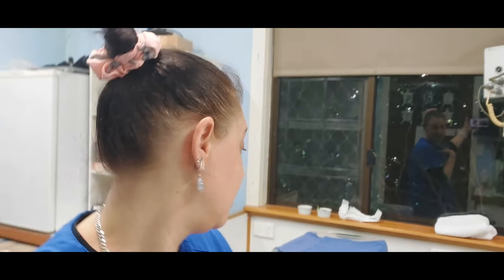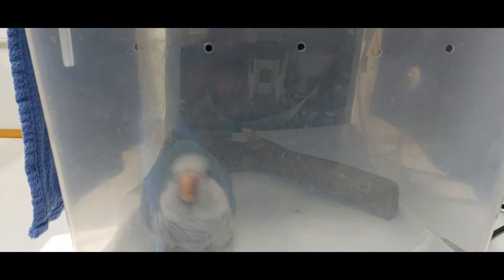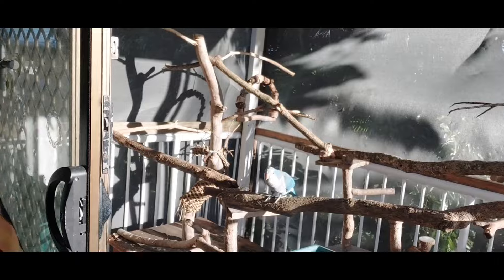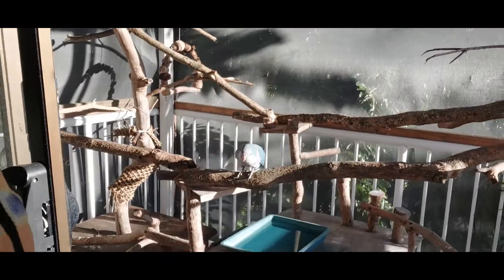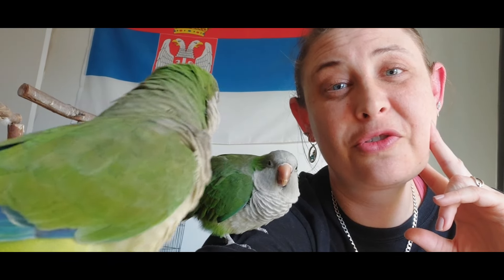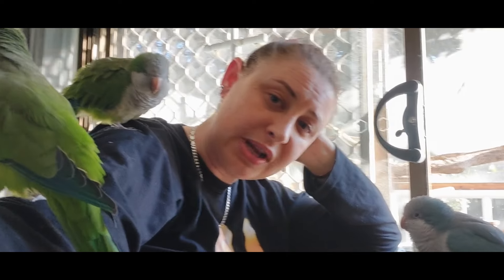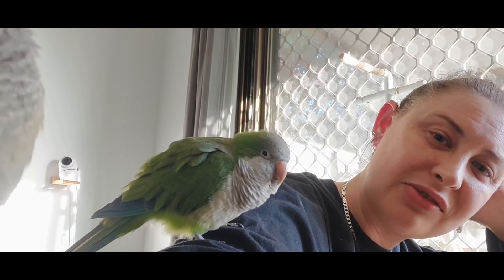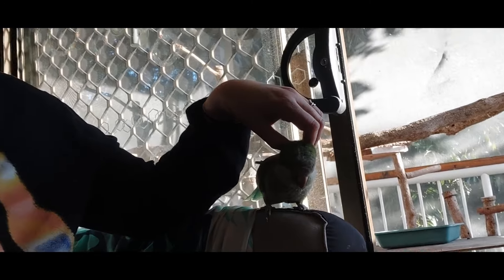Skye is Unwell 😔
Skye the blue quaker is the youngest of my flock.

and showed symptoms as well as behaving very depressed and lethargic.

xray shows an obstruction in her intestines that is making it impossible for food to pass through..